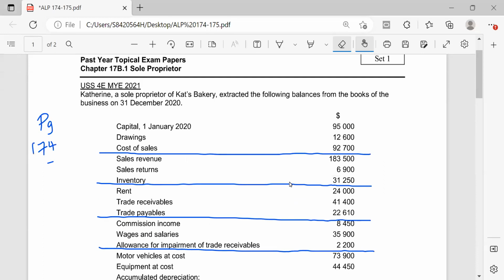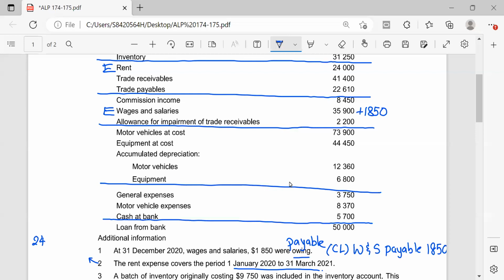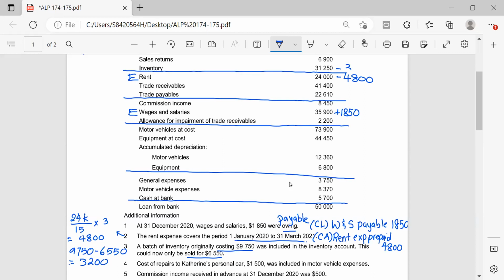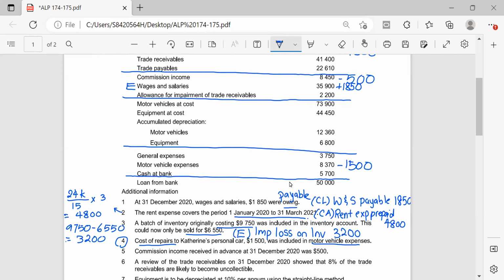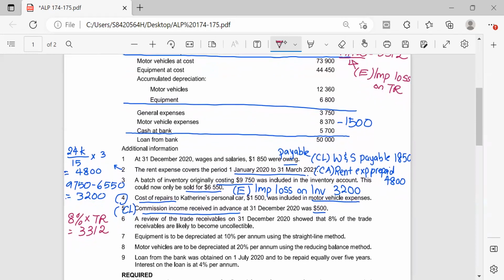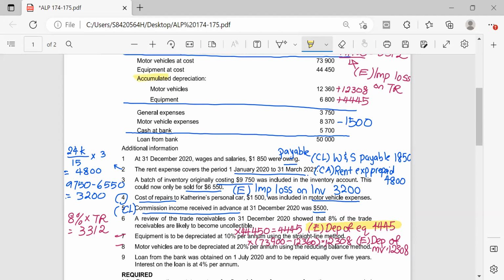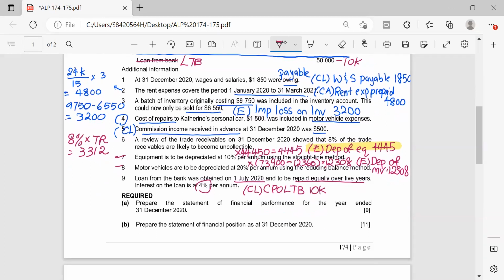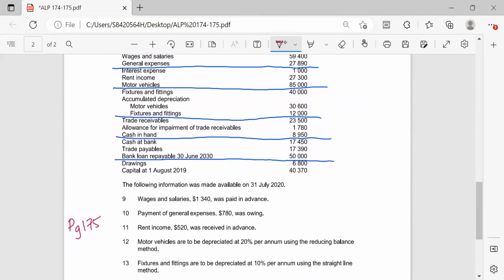WS17B.1 Pg 174